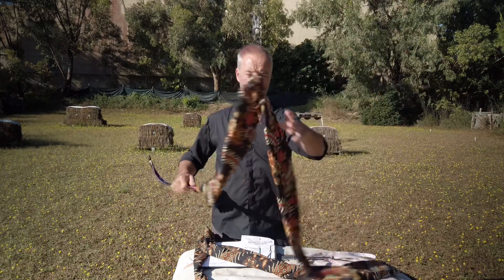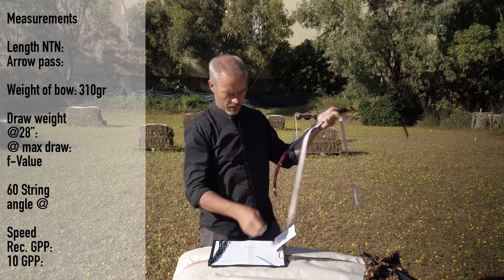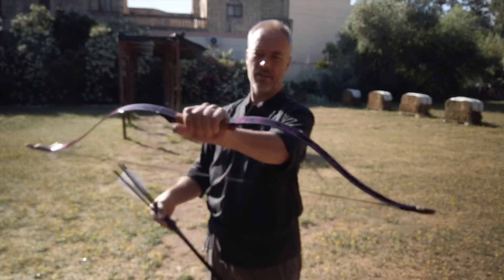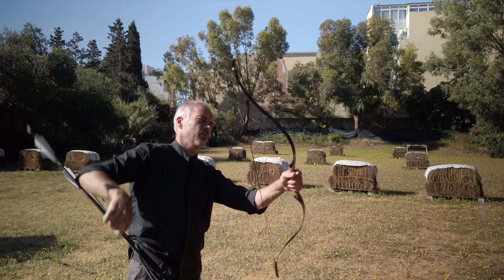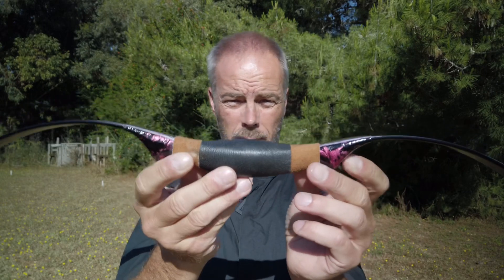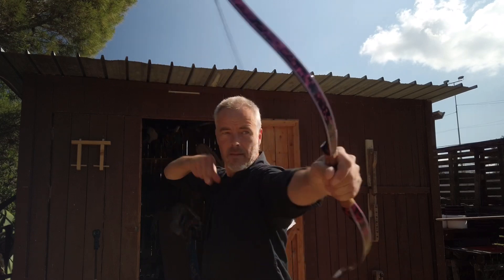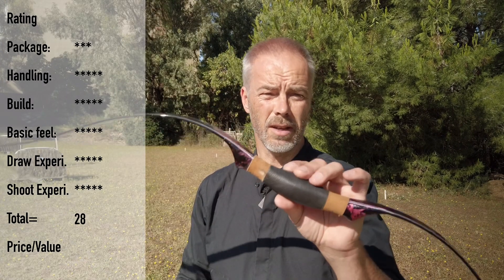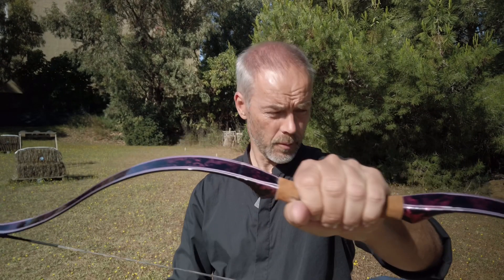Noname Bow Fiberglass Bending by AJ Archery - Review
Thank you so much for this bow Supri.
What a wonderful piece of art and what a great performing bow
Not the fastest but pure pleasure to shoot!

Shipping address:
Armin Hirmer
@ Hames Sensi
148A Vjal Kottoner
Fgura FGR1385
Malta